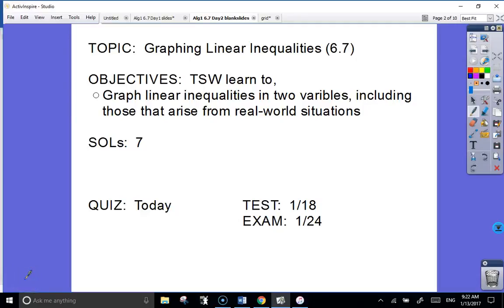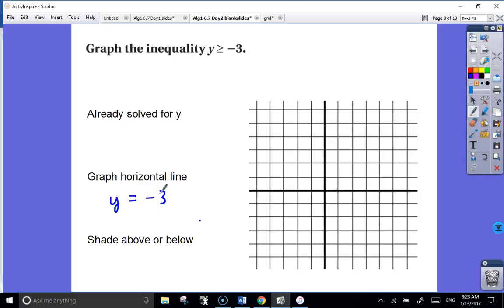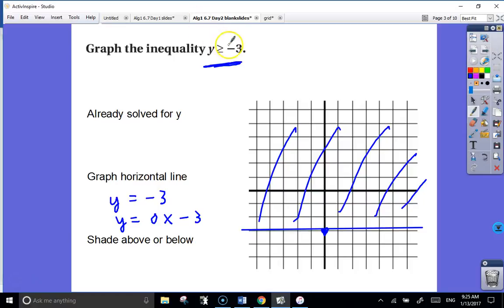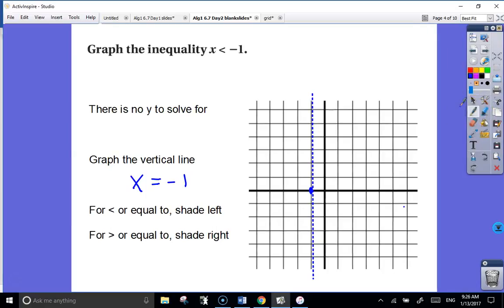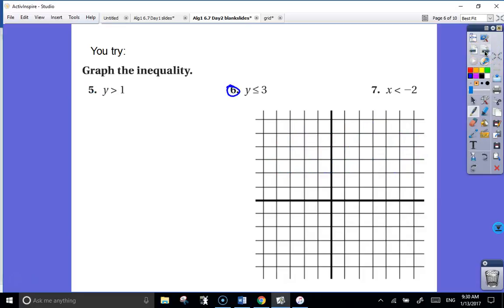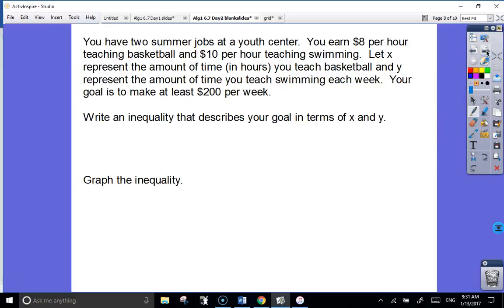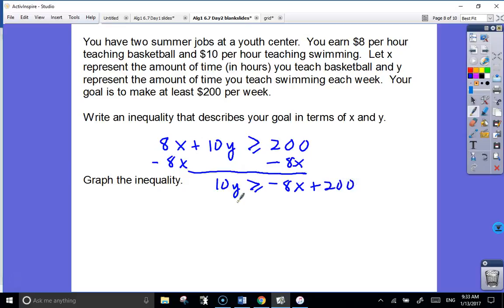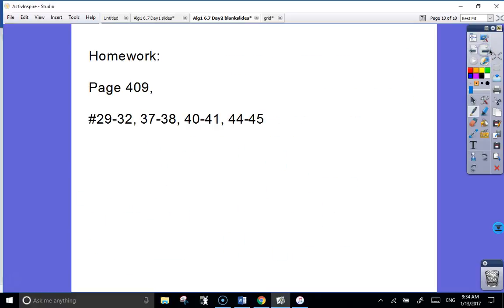Mr Callahan, Math Teacher, Tabb High School